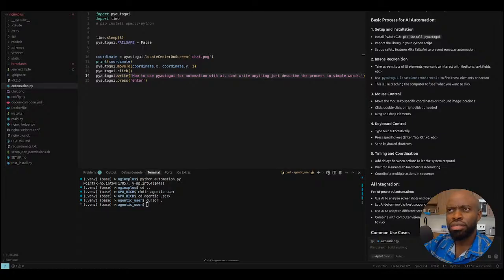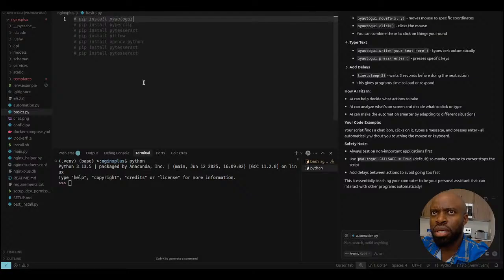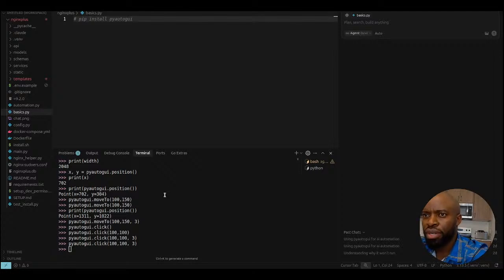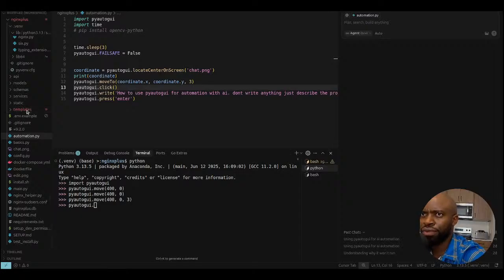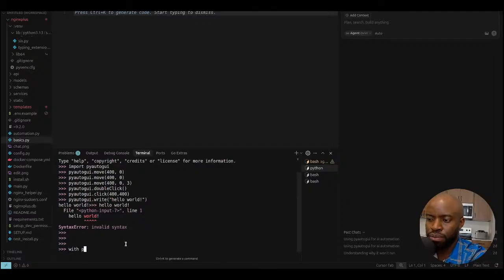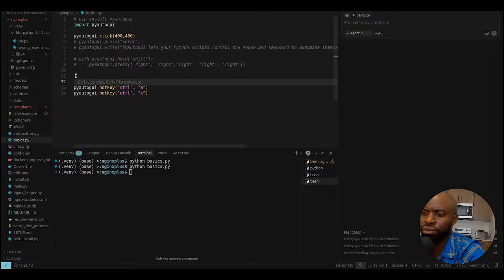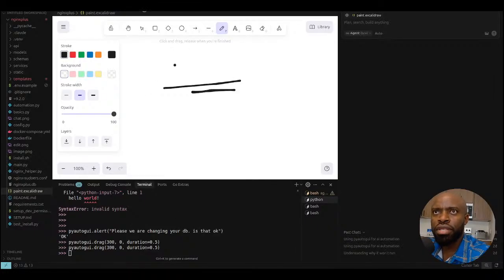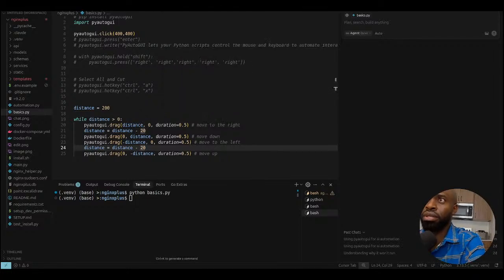Native AI Application Development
We build and brainstorm native AI applications from the ground up, delivering full working solutions that meet corporate standards.